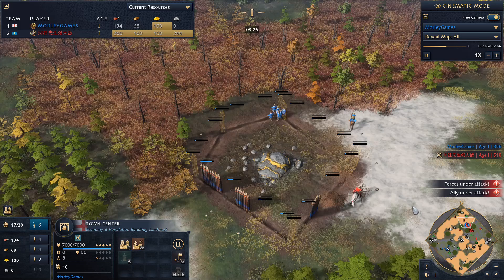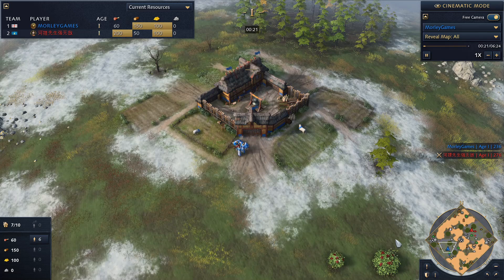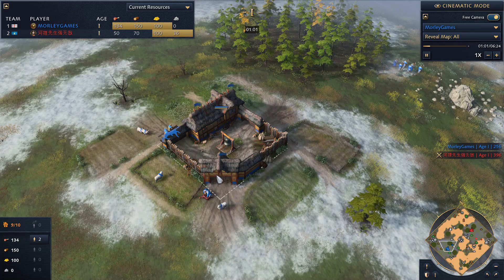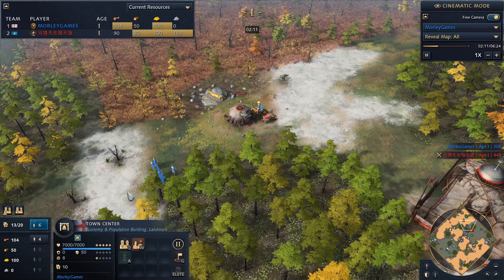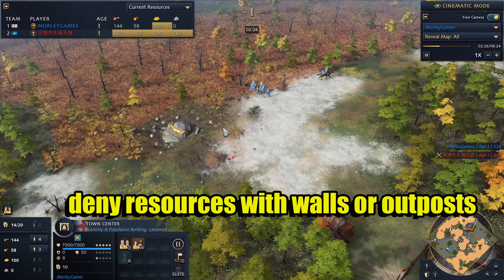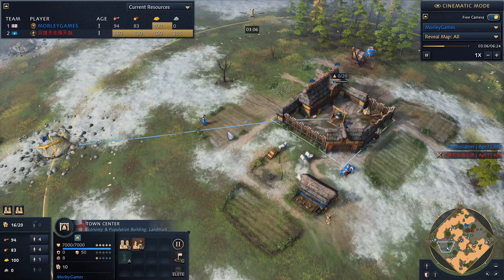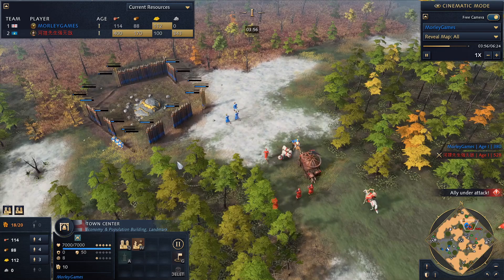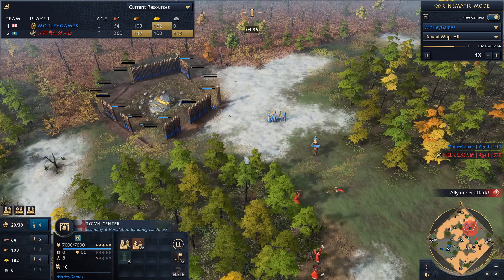Make the enemy RAGE QUIT! - English Villager Rush Build Order | Age Of Empires 4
This age of empires 4 build order for the english is insane and causes chaos and confusion and causes peiole to rage quit. This aoe4 english build order is an aggressive dark age build order designed to gain map control and deny the enemy of their resources.

The main aim of the Age of empires 4 english dark age villager rush build order is to go forward early with villagers and use their bows to attack enemy villagers and to deny the enemy of their resources, specifically gold, by making walls around them or building some outposts. This english build order is a high risk,high reward strategy that will cause the enemy to have a lot of idle time, lose access to resources and lose villagers themselves. You should be able to advance to the feudal age at 7-8 minutes and then spam longbowmen.

for more aoe2 build orders

Tutorials - Age of Empires 2- Knight School

English aoe 4 build order